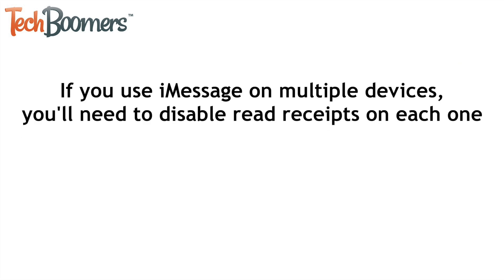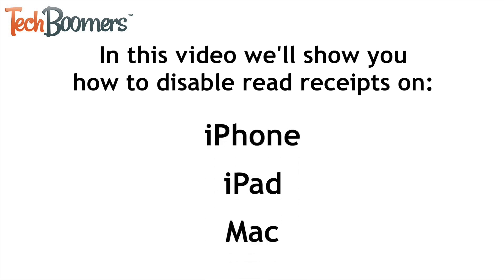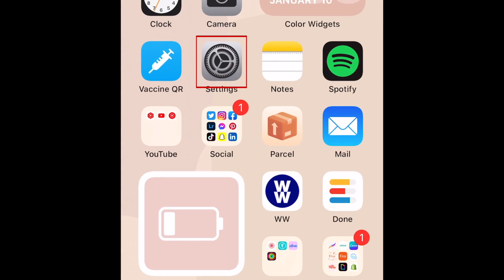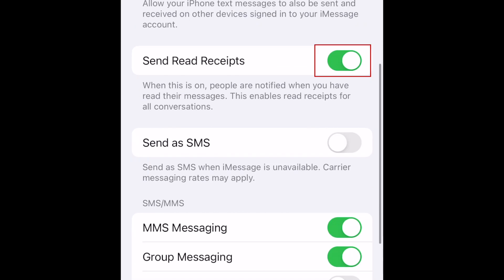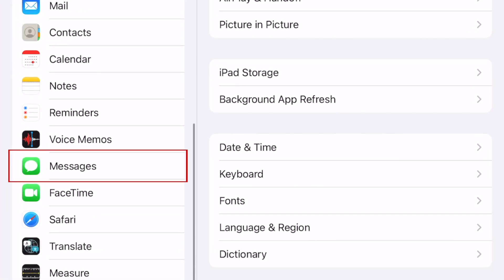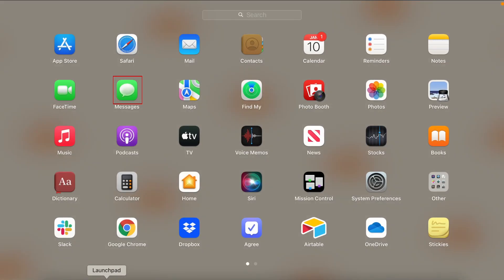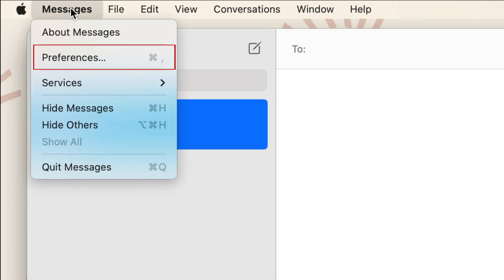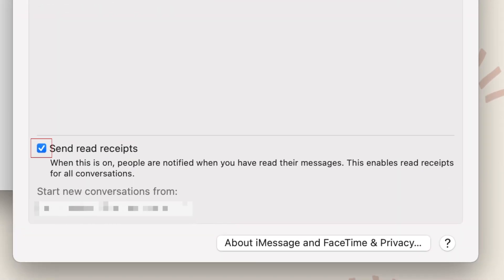How to Disable iMessage Read Receipts on iPhone, iPad & Mac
Don’t want people to know when you’ve read their iMessages? We’re here to help. Watch this video to learn how to disable iMessage read receipts on iPhone, iPad and Mac!

Note that if you use iMessage on multiple devices, you’ll need to disable read receipts on each device, as changing the setting on one device will not affect your other devices. I’ll show you how to disable read receipts for iMessage on your iPhone, iPad, and Mac. See the corresponding chapter for each device to skip forward to instructions for a specific device if you like.

Chapters:
0:00 Intro
0:37 How to Disable Read Receipts on iPhone
0:59 How to Disable Read Receipts on iPad
1:20 How to Disable Read Receipts on Mac

To disable iMessage read receipts on iPhone, open your Settings app. Scroll down and select Messages. Scroll down to find the Send Read Receipts option. Then, tap the switch to disable this feature. When the switch turns grey, read receipts are turned off.

To disable iMessage read receipts on iPad, open your Settings app. On the left, scroll down and select Messages. Then, tap the switch labelled Send Read Receipts to disable this feature. When the switch turns grey, read receipts are turned off.

To disable iMessage read receipts on Mac, open the Messages app. In the menu bar at the top, click Messages. Now select Preferences. At the top of the window that appears, click iMessage. At the bottom, uncheck the box labelled Send Read Receipts. When the checkbox is empty, read receipts are turned off.

That’s all it takes to disable iMessage read receipts on iPhone, iPad and Mac.